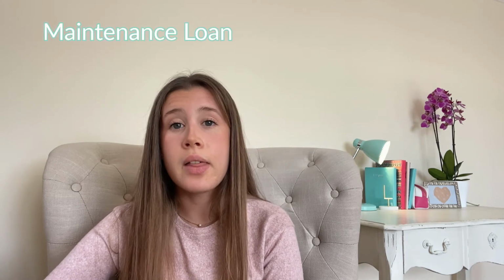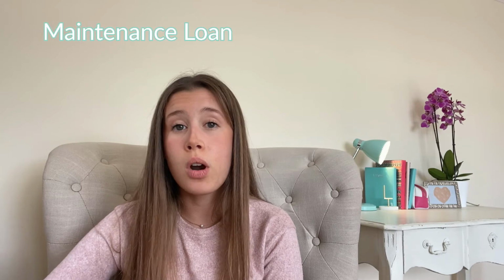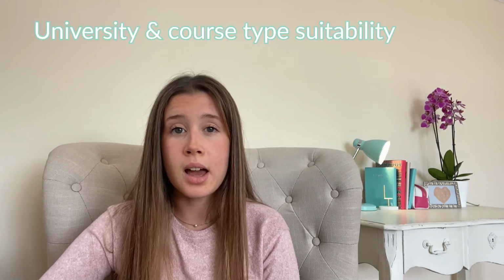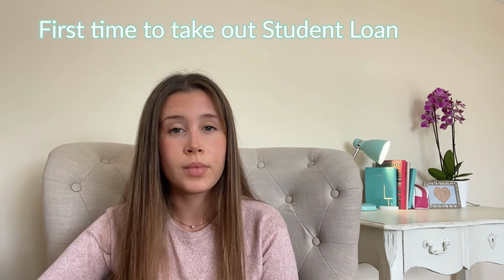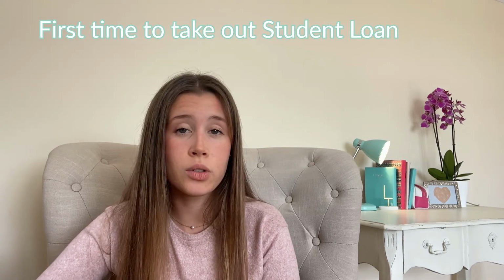STUDENT LOANS & GRANTS EXPLAINED | BEST LOAN for you, ELIGIBILITY & HOW to APPLY STEP by STEP GUIDE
ALL about STUDENT LOANS & GRANTS with a STEP by STEP GUIDE on my APPLICATION, MUST KNOW info and TOP TIPS to make sure you get the BEST LOANS for you and UNDERSTAND what your options are and HOW the APPLICATION process works! All of this is from my experiences and as mentioned I am not a finance expert - I am simply giving you guys a real insight into what STUDENT LOANS are really like with TOP TIPS to HELP avoid any STRESS or CONFUSION!

This video is PART 1 on STUDENTS LOANS so make sure to check out PART 2 for more on HOW LOANS WORK and HOW TO REPAY STUDENT LOANS...

Hey Guys and Gals, welcome back!
For anyone new to my channel –
 Hi, I’m Laura! I am 19 and live in Belfast, UK. I am an undergraduate studying medicine at Queen’s University Belfast. I set up this channel to help students like me navigate the world of medicine starting from the very beginning and bringing you along the journey with me.
I want to share my thoughts, valuable tips and info along the way.
I believe in free access for all and will give you all the resources and materials I used without spending a penny.

If you’d like to get in touch and talk I’d love to hear from you!

Any questions or simply want to get in touch?

00:00 – All about Student Finance and Student Loans
00:10 – Student Loans Explained
00:20 – Insight into Student Loans
00:50 – Different Student Loans available
01:04 – Why do you need a student loan
01:10 – What are student loans for
01:25 – Tuition fees Scotland
01:30 – Tuition fees England
01:40 – Tuition Fees Northern Ireland
01:47 – Tuition Fees International student
02:08 – Types of Student Loans
02:13 – Tuition Fee student loan
02:20 – What is a Tuition fee loan
02:25 – What does a tuition fee loan cover
02:39 – How to pay for university tuition fees
02:41 – Who gets tuition loan
02:50 – When do you repay student loans
02:53 – How do you repay student loan
03:03 – Maintenance loan
03:07 – What is a student maintenance loan
03:13 – What does maintenance loan cover
03:15 – How to pay for living expenses at university
03:26 – How to pay for student accommodation
03:45 – How to use student maintenance loan
03:47 – When do you get student maintenance loan
03:55 – How much money can you get for maintenance loan
03:57 – How does student maintenance loan work
03:59 – What is student maintenance loan based on
04:00 – What is the criteria for maintenance loan
04:03 – What is a student grant
04:10 – How to get a student grant
04:15 – Do you have to repay a student grant
04:20 – What does a student grant cover
04:40 – How to apply for student loan
05:25 – Eligibility for student loans
05:27 – How to know if you are eligible for student loan
05:30 – Checklist for student finance eligibility
05:35 – Who can get a student loan
06:15 – Can you take out a student loan more then once
06:17 – What if you cant get a student loan
06:35 – How to choose the best student loan for you
07:05 – Where to apply for a student loan
07:20 – Guide on how to apply for a student loan
07:25 – Step by step applying for student loan
07:30 – Student Finance NI
08:00 – What applying for student loan looks like
08:10 – Important information when applying to student loans
08:48 – What documents you need when applying for student loans
08:50 – How long does it take to apply for student finance